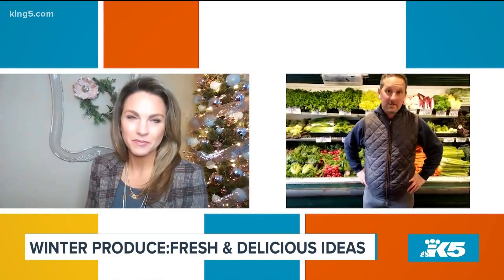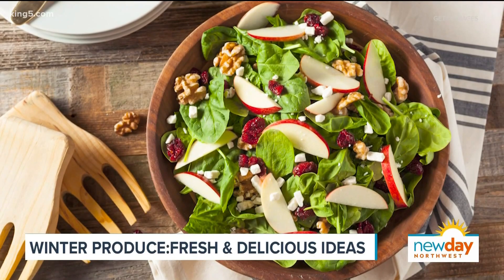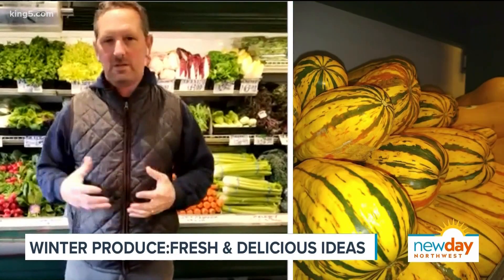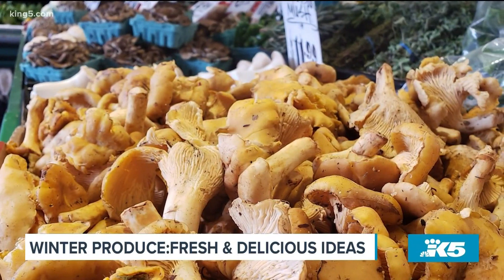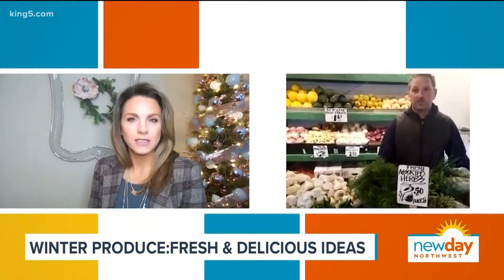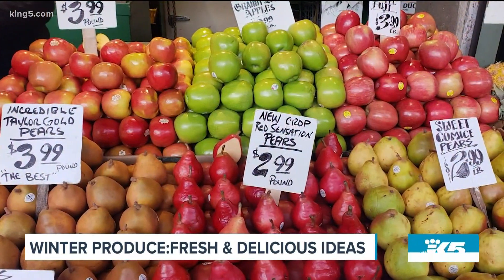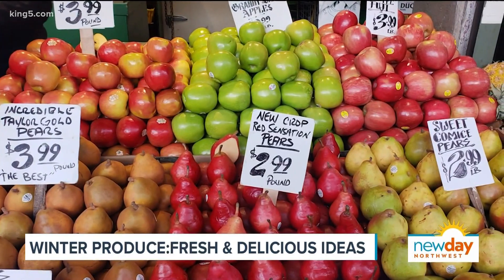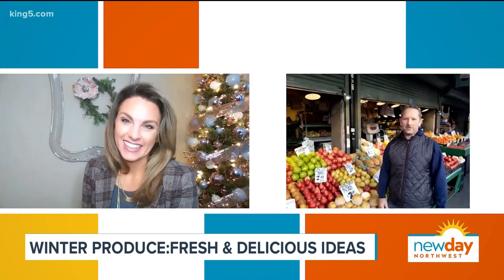Eat fresh! Yummy ways to eat in-season winter fruits and veg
Pike Place Market's Frank Genzale is the expert on fresh produce and how to cook it up at home.

Frank Genzale of Frank's Quality Produce gives us a tour of what's fresh in fruits and veg and cooking ideas for how to bring these delicious flavors to our home cooking.